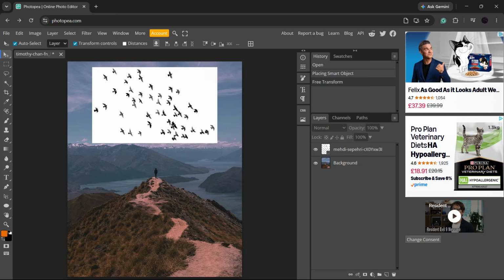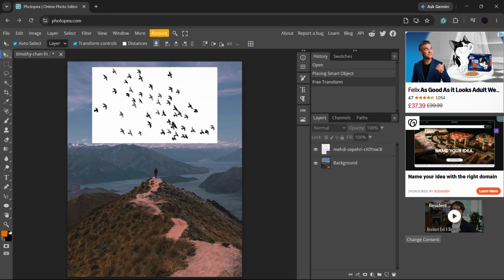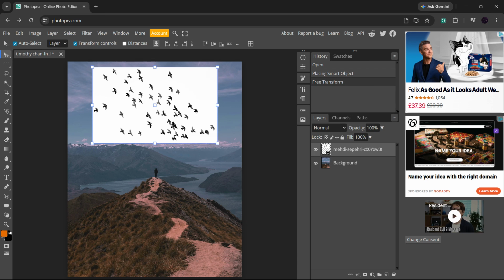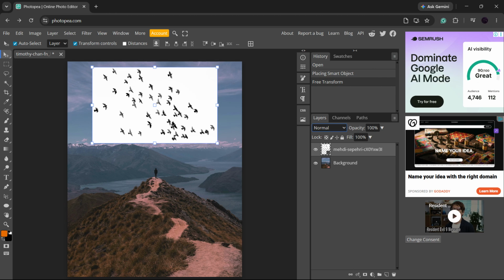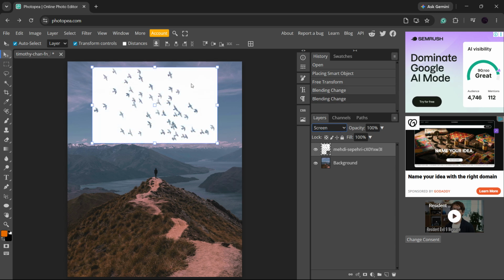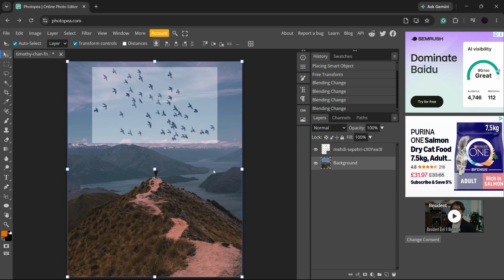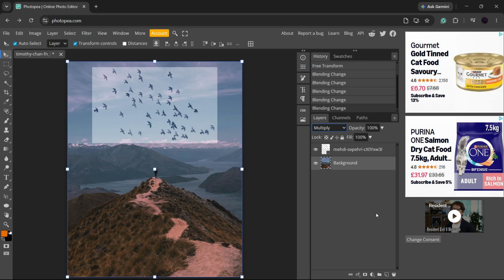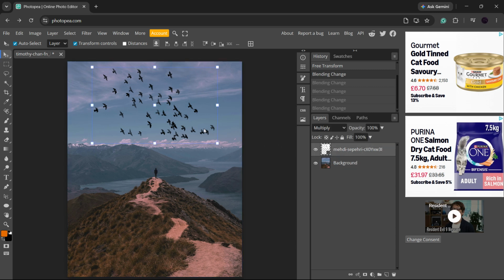How To Blend Photopea (Easy Guide)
Learn how to blend in Photopea by using blend modes like Multiply, Screen, Overlay, and Soft Light to control how layers interact.
Perfect for text effects, shadows, textures, glows, and advanced photo editing in Photopea.

🕚Timestamps:
0:00 Intro
0:18 Select The Top Layer
0:38 Open The Blend Mode Dropdown
0:58 Multiply Blend Mode
1:18 Screen Blend Mode
1:36 Overlay And Soft Light
2:00 Best Use Cases
2:20 Quick Recap And Outro

✍️What You'll Learn In This Video:
• How To Blend Layers In Photopea
• How To Use Multiply For Text And Shadows
• How To Use Screen For Glows And Light Effects
• How To Use Overlay And Soft Light For Texture
• How To Choose The Right Blend Mode For Your Edit

💡Pro Tips:
• Use Multiply for black artwork, sketches, and drop shadows
• Use Screen for bright elements on dark backgrounds
• Try Overlay for stronger contrast and texture
• Use Soft Light for a more subtle, natural effect
• Always preview your blend mode on the full image before finalizing

📱 Download Photopea Mobile:
Photopea is primarily a web-based editor and does not have an official mobile app store listing.